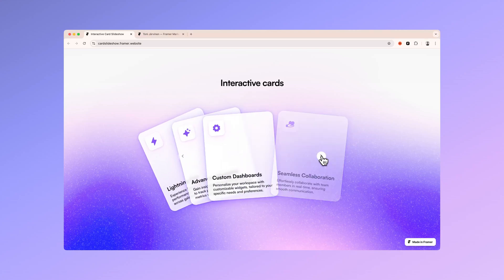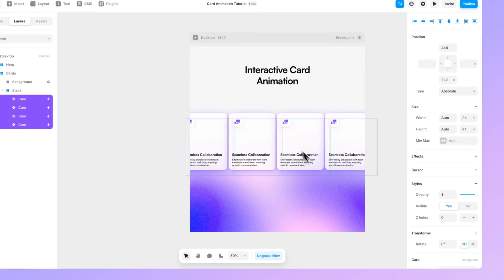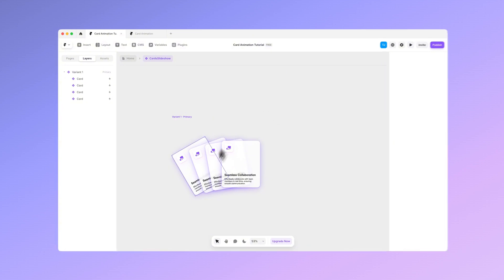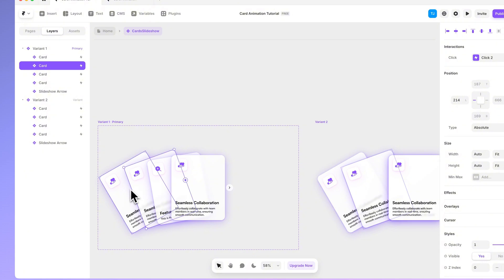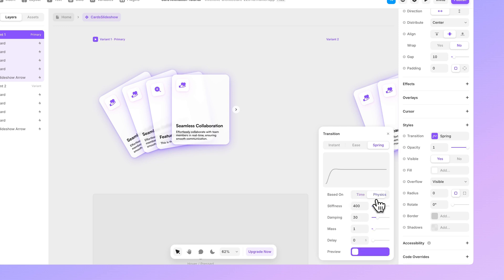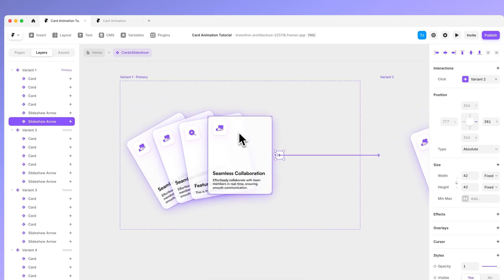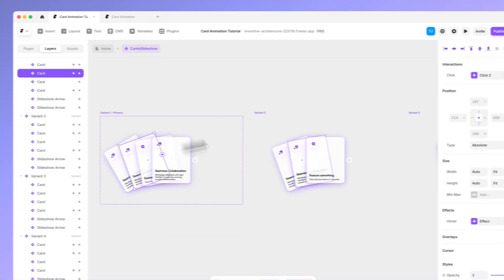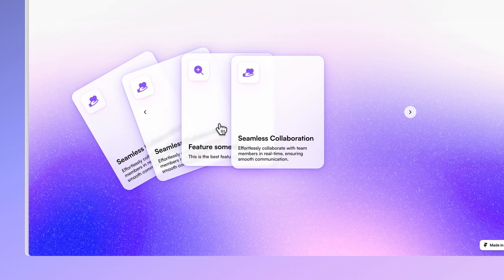Create Interactive Card Slideshow in Framer | No-Code Tutorial for Beginners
In this video, we'll guide you through the process of how to create interactive card slideshow that can make your website stand out from the rest. Whether you're a beginner or an experienced Framer designer, this step-by-step tutorial will help you add a touch of interactivity to your website.